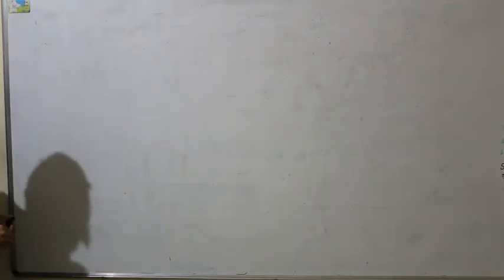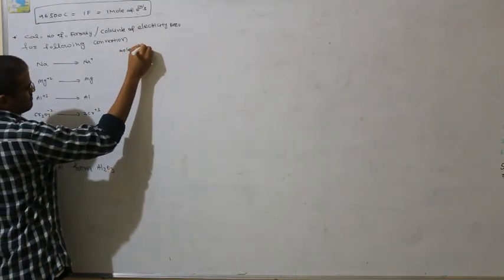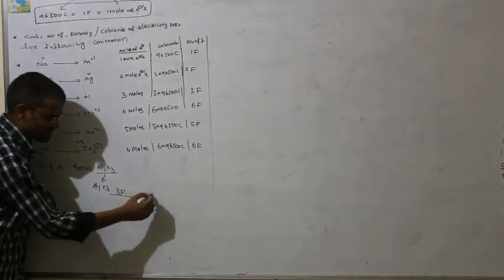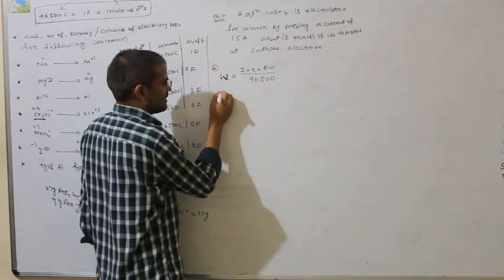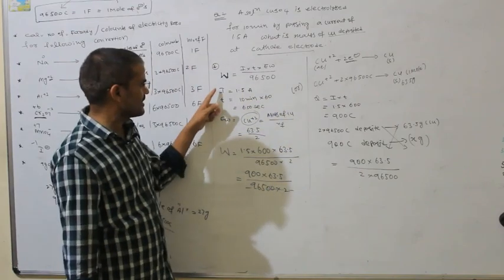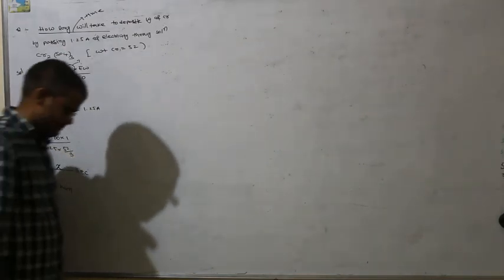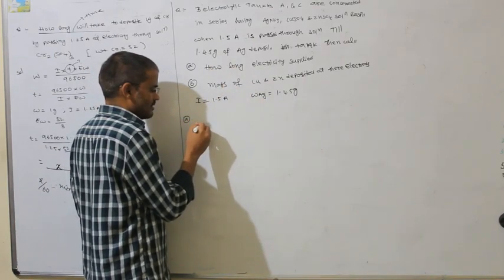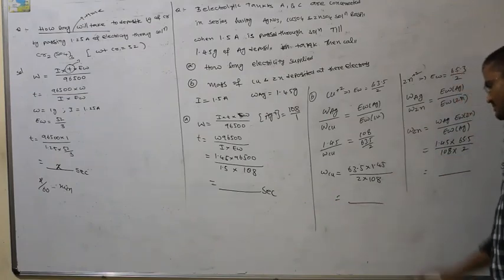06 problems based on faradays lwa